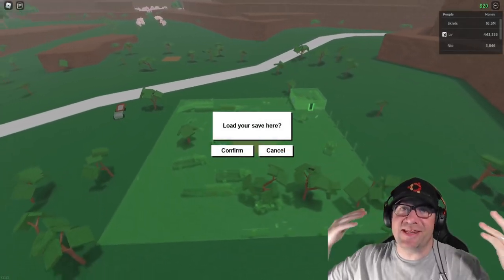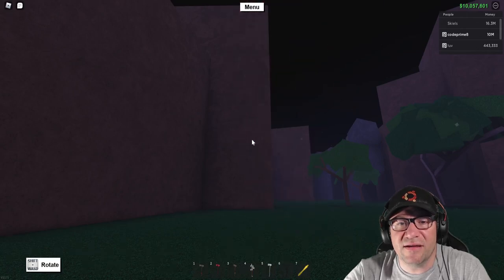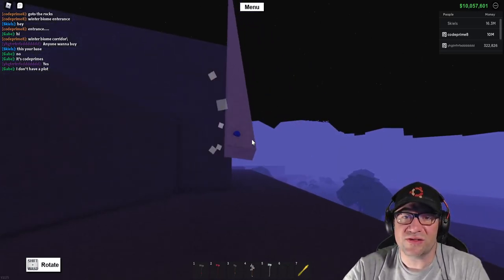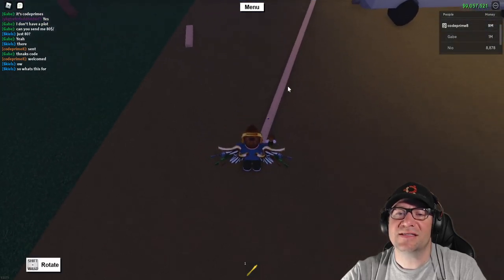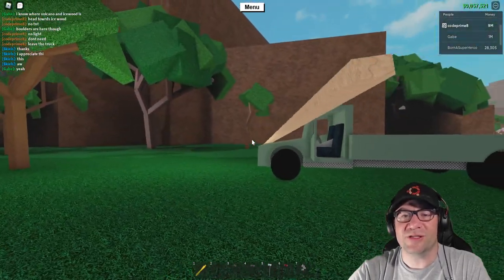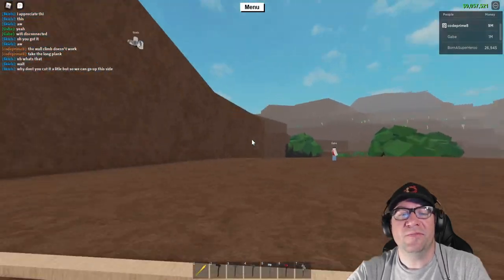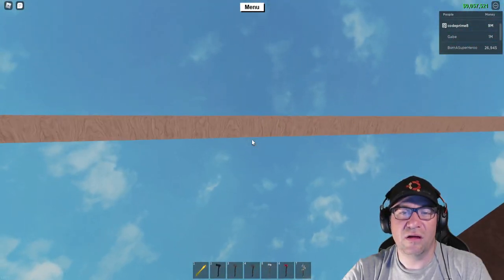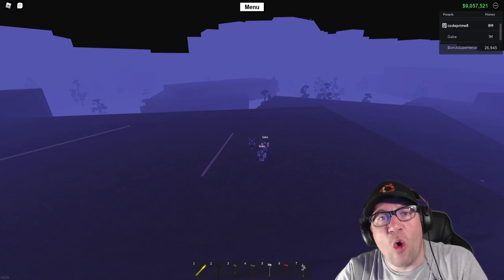Roblox - Lumber Tycoon 2 - Long Plank Troubles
Happy Friday! In this episode of Roblox, Lumber Tycoon 2, we try to long plank to the Gray rocks. (top of the cave area) but somthing with the new system is messing with how we grab long planks.